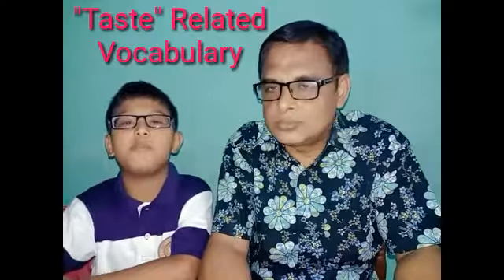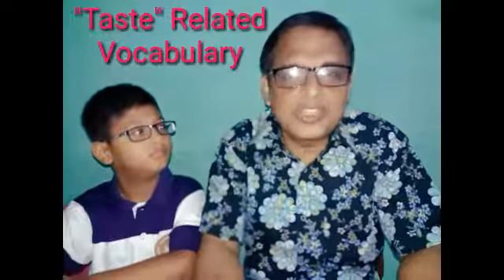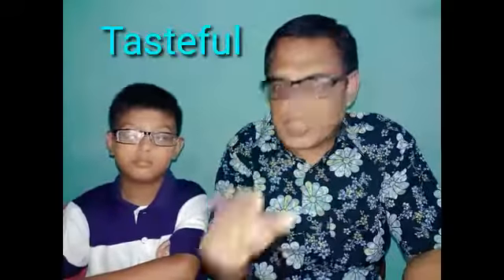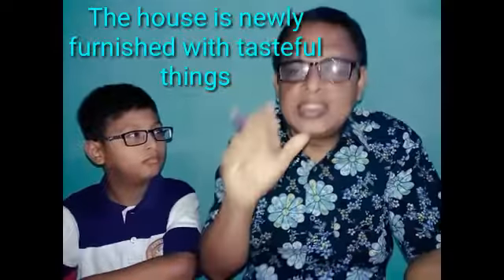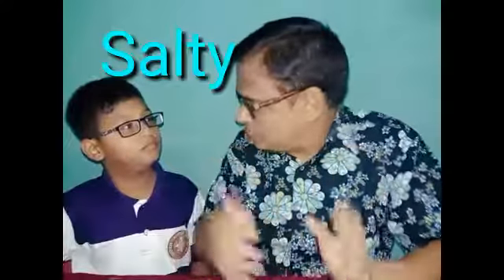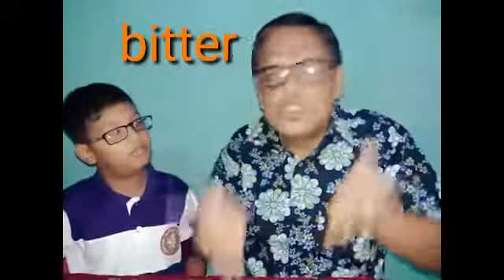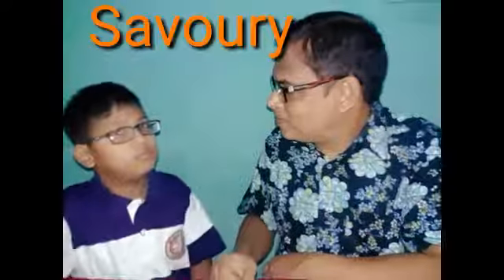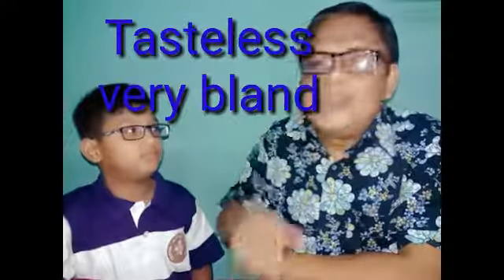"Taste" Related Vocabulary